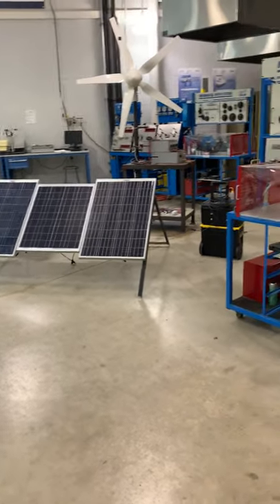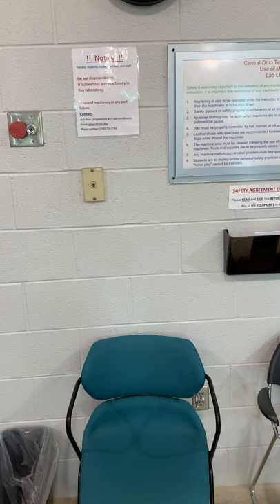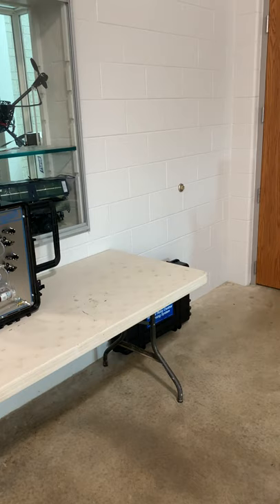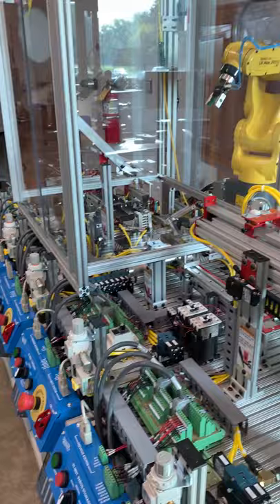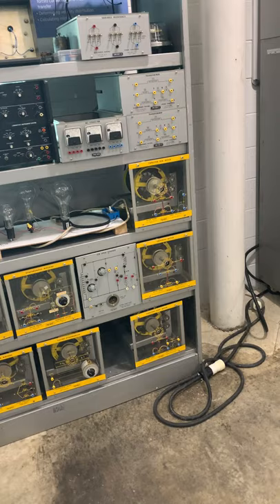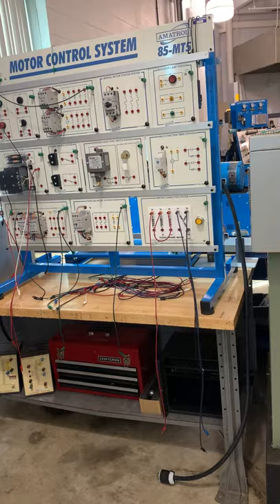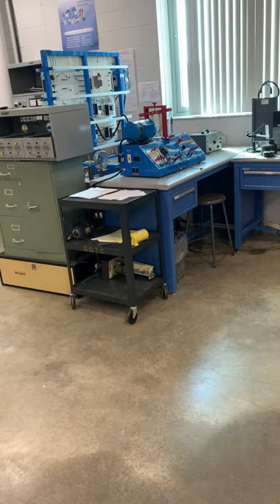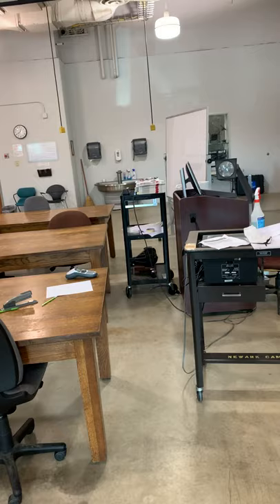Industrial Automation and high voltage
LAB_Video03